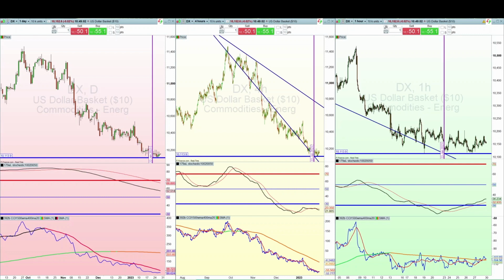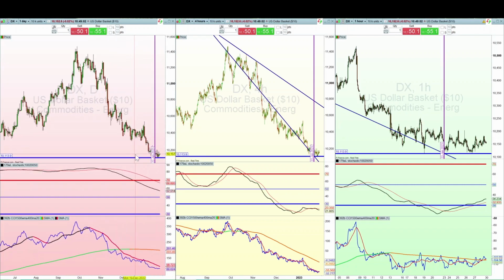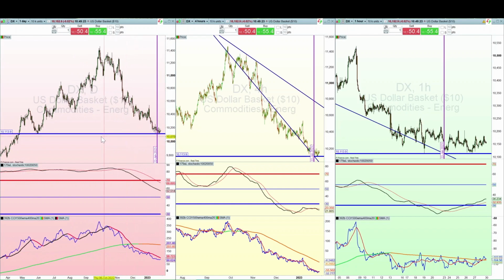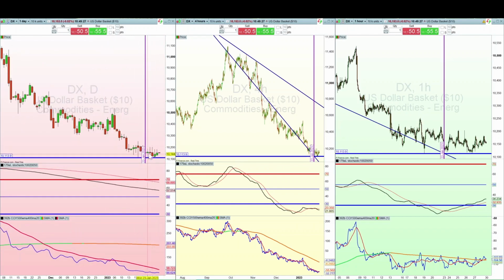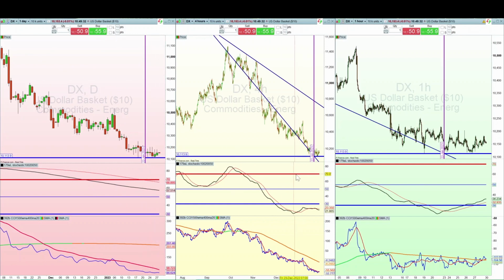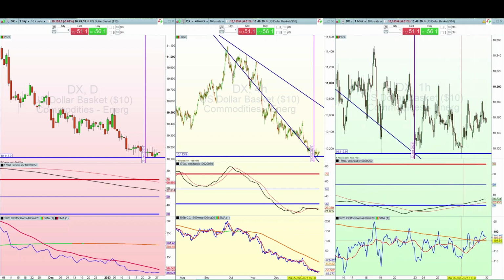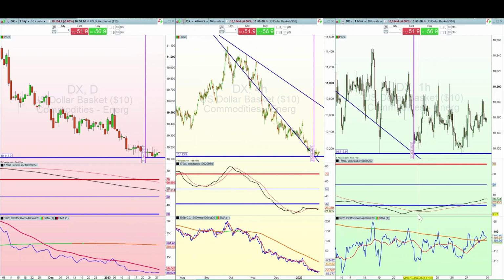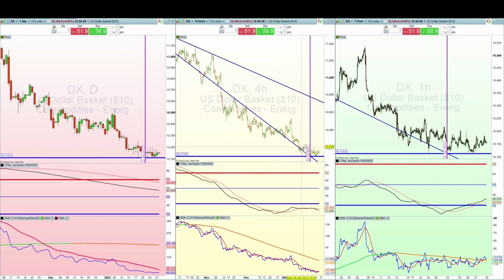US Dollar update Jan 30 2023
US Dollar update Jan 30, 2023 using Stochastic and Commodity Channel Index.

Don't forget...

Things
to consider:

Remember...